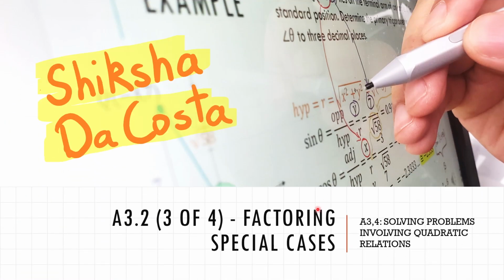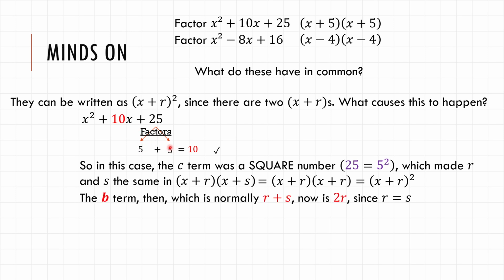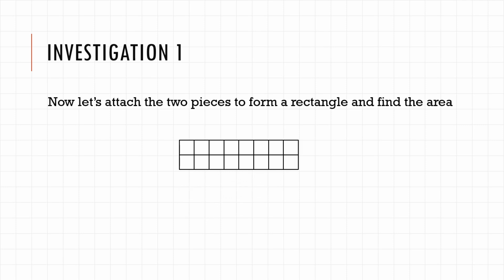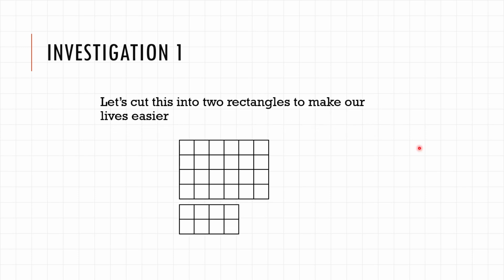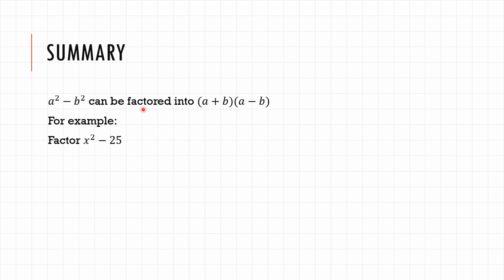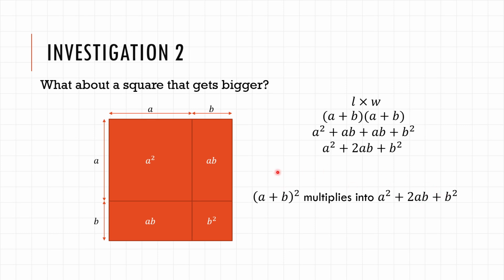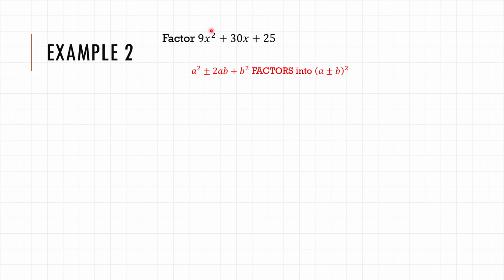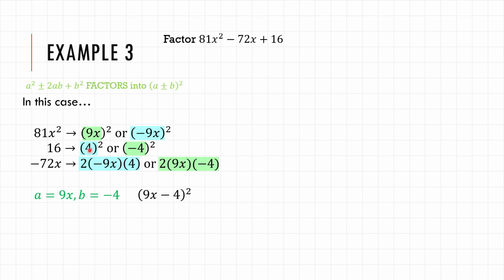A3.2 (3 of 4) - Factoring Special Cases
In this video, you will learn to factor polynomial expressions involving common factors, trinomials, and differences of squares, using a variety of tools and strategies.